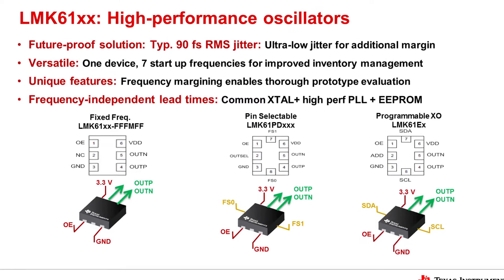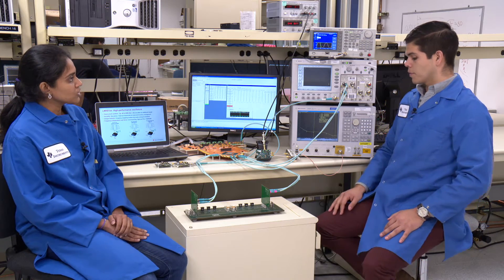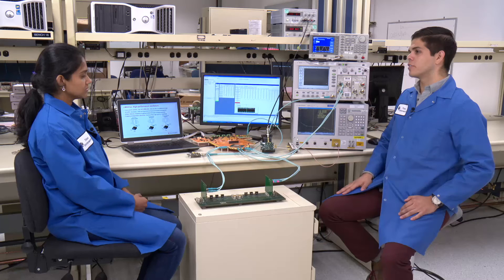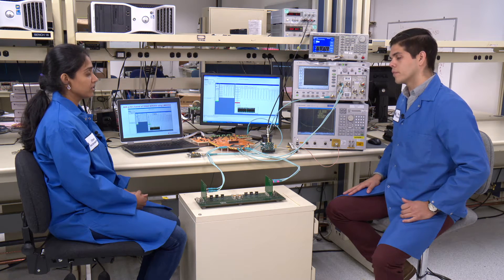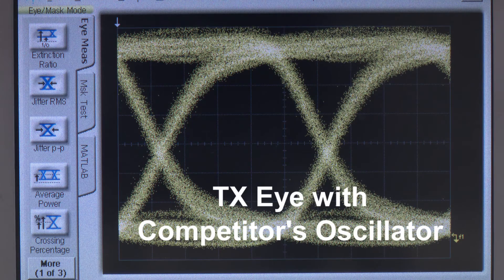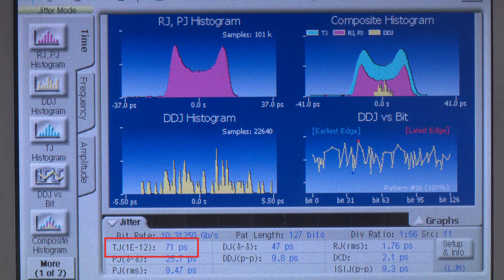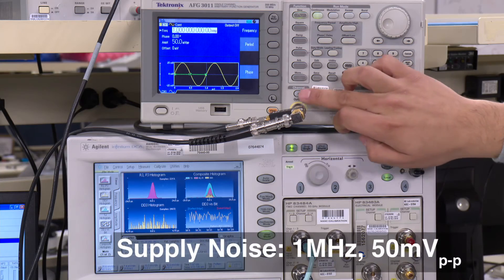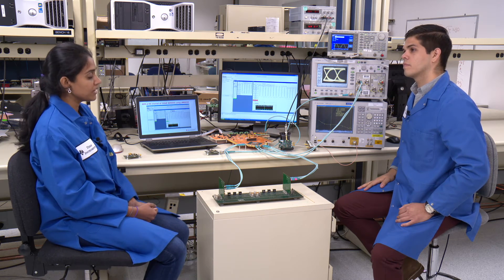Optimize signal integrity and reduce data-transmission errors in performance-critical applications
View more information about TI's family of ultra-low-jitter oscillators

TI's family of fully programmable, pin-selectable and fixed-frequency
7-mm-by-5-mm differential oscillators provide the industry’s lowest jitter
of 90 femtoseconds (fs), which allows designers to optimize signal integrity
and reduce data-transmission errors in performance-critical applications. The
LMK61xx family enables easy customization, frequency margining and support
for multiple frequencies on one device to clock FPGAs, ADCs, DACs and
high-speed serial links.